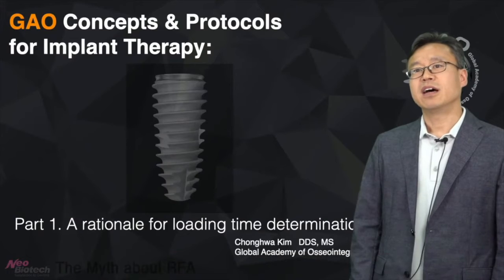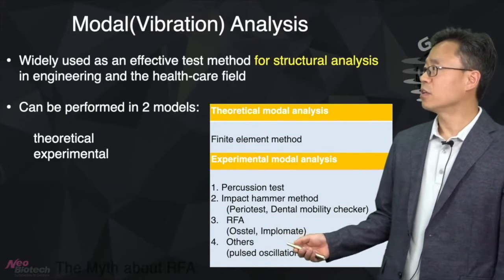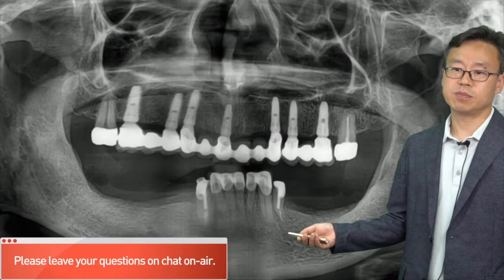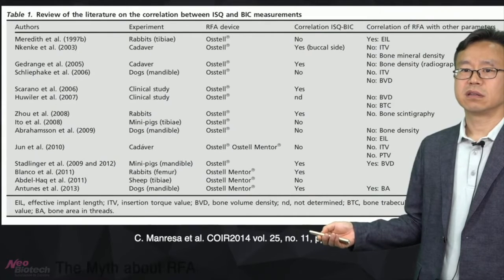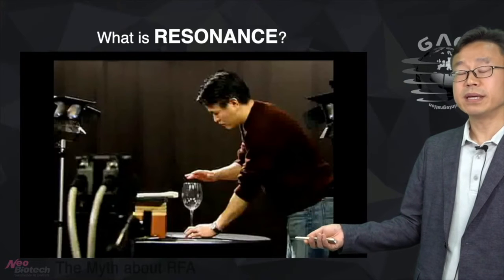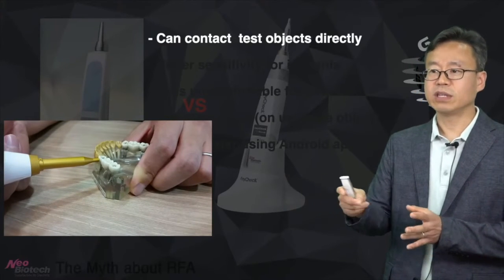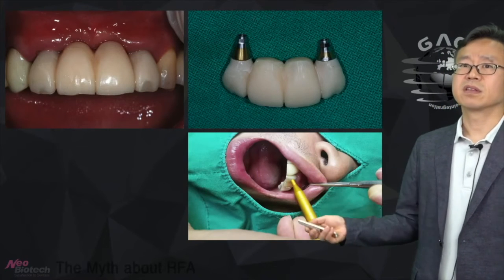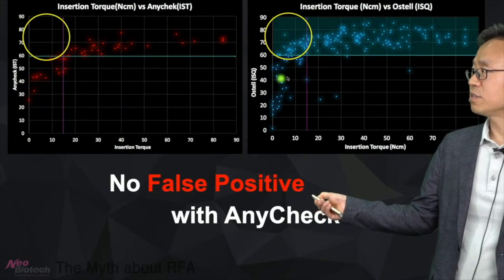(ENG) The Myth about RFA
Lecturer: Dr. Jong-Hwa Kim
Date: June 03, 2020
Language: English

Course Description:
▶Methods used for evaluating implant stability
▶Pros and cons of the methods
▶Product introduction: AnyCheck

Neobiotech will always try the best to improve the every quality for your satisfaction.

Any share, quotation, or any kind of compilation or elaboration of any contents from this video must be primarily inquired in written format and consented by Neobiotech co., ltd., in order to obey any legal matters.